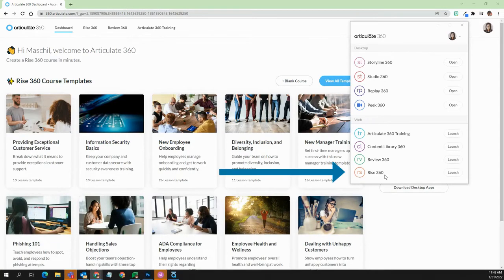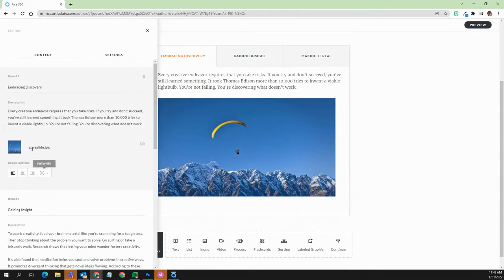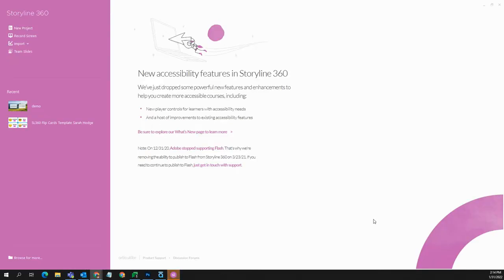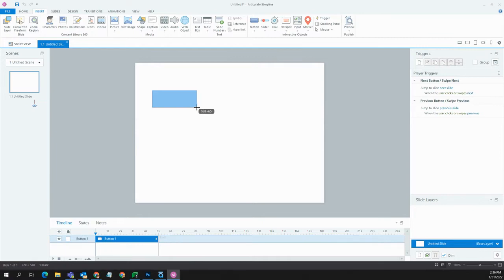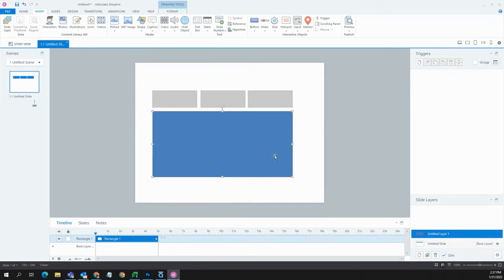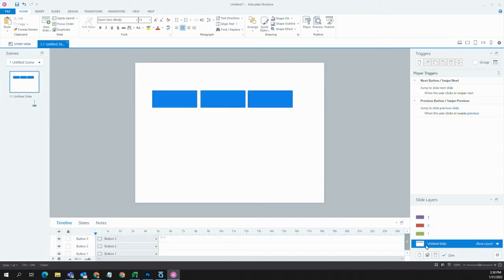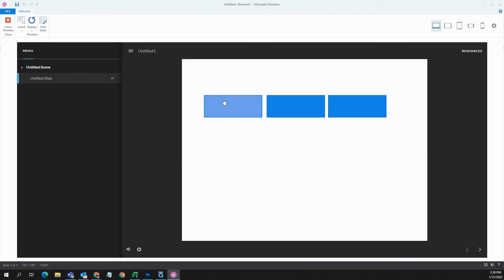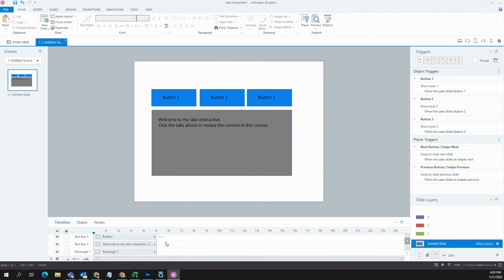Do I choose Rise or Storyline 360